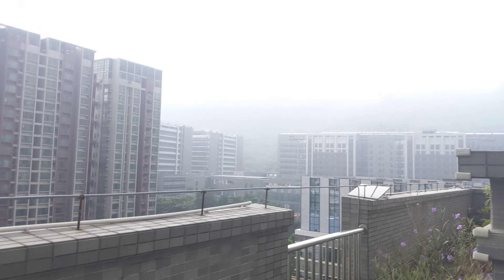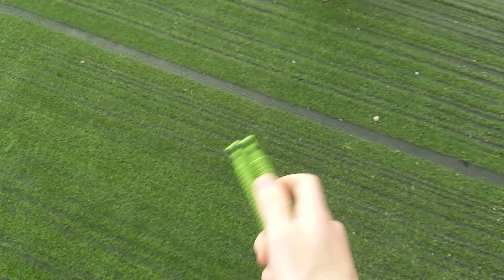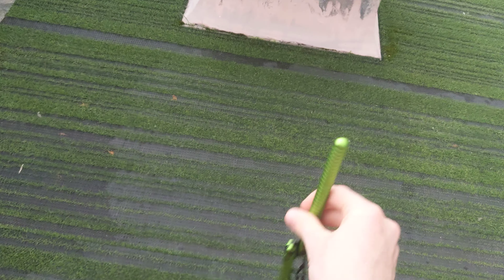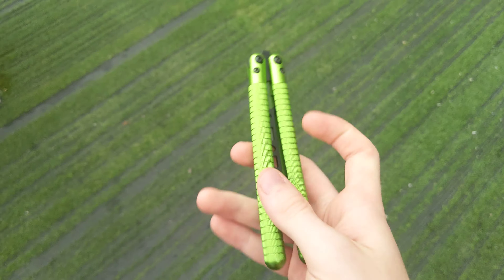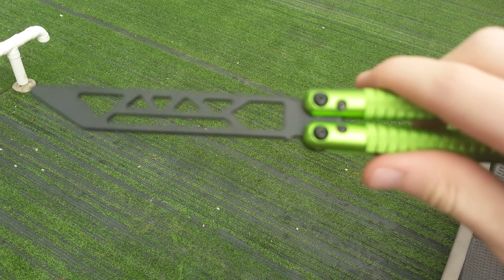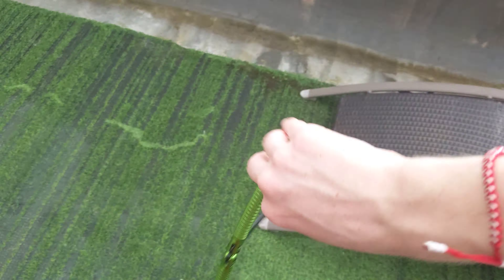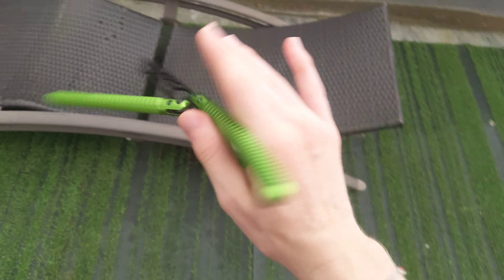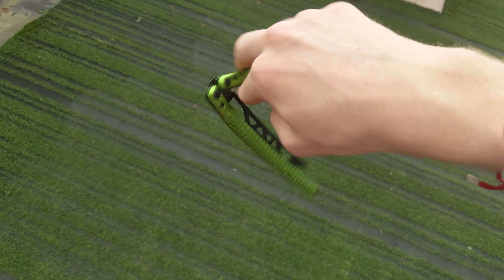Armed Shark Glidr (Sahara) Review!